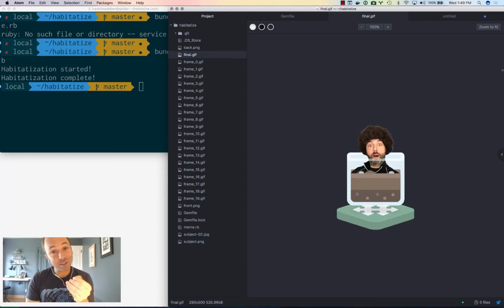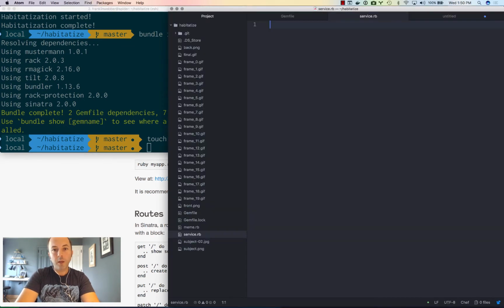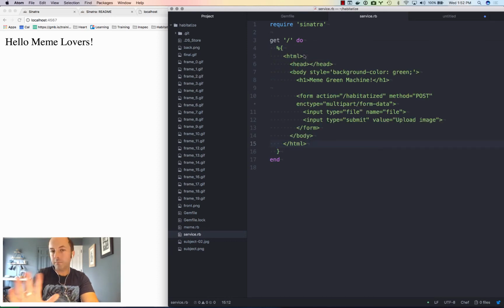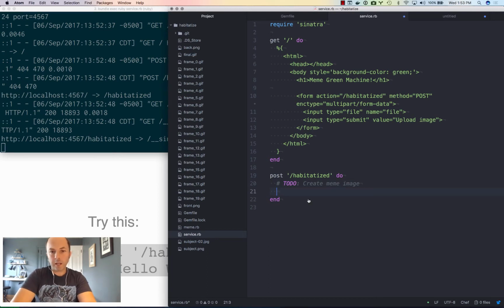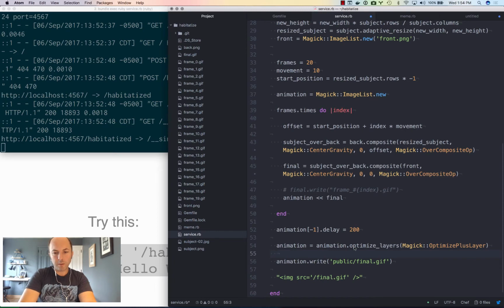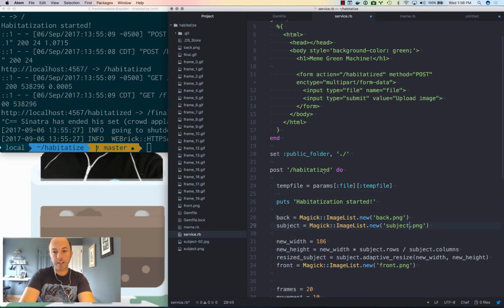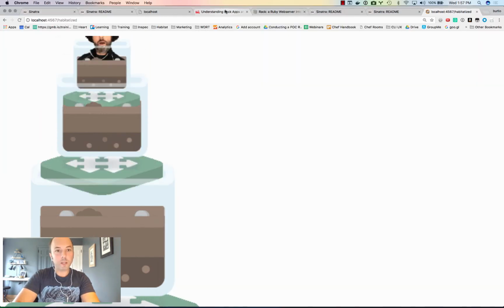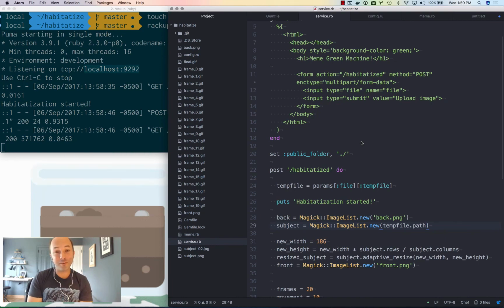"Habitati-ize Yourself" Web Service with Ruby's Sinatra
Habitat gives you a consistent way to build and run your applications in a Cloud Native manner.

In this exercise you will create a web service that allows you to create memes. In a previous exercise we created an application that generates an animated GIF with RMagick/ImageMagick. Here we use the very powerful Sinatra library to quickly bring our service to the web.

I will explain the basic structure of Sinatra's action/paths and how to combine them to create a form interaction and how to handle a file upload. The result is the code that can be found

## Requirements

* Ruby
* ImageMagick